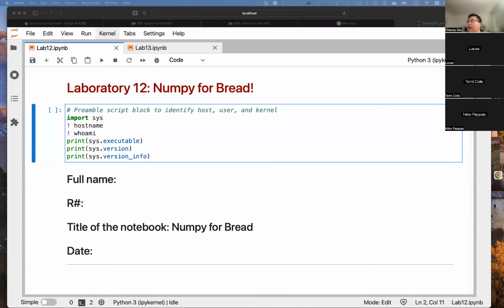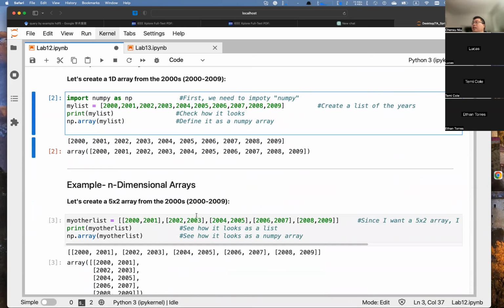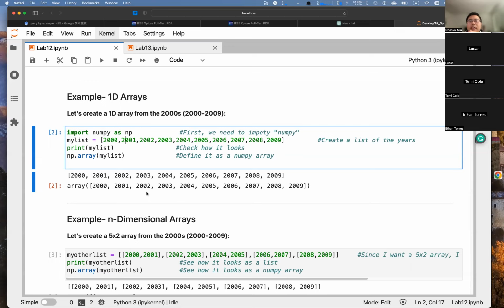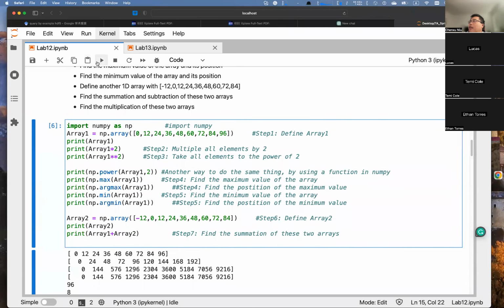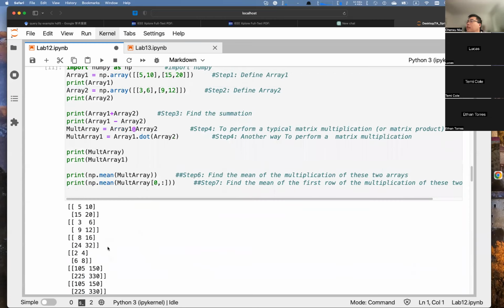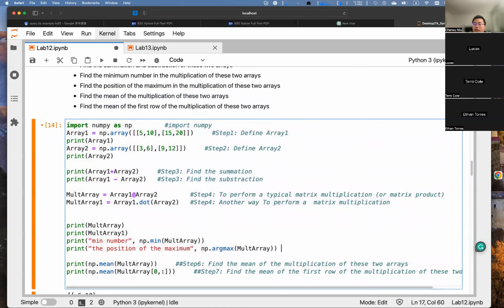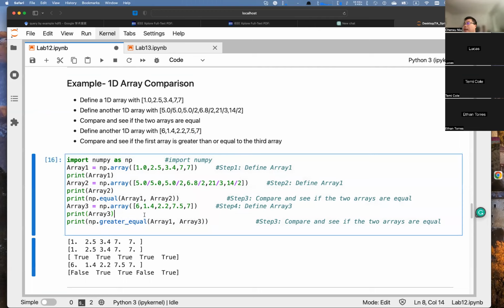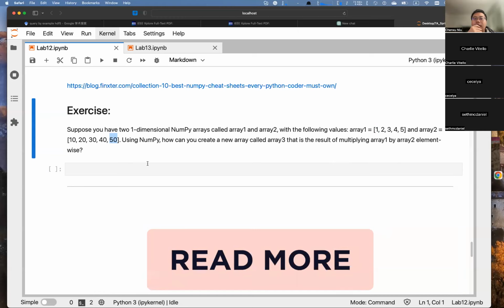Lab 12 Feb 22 2023